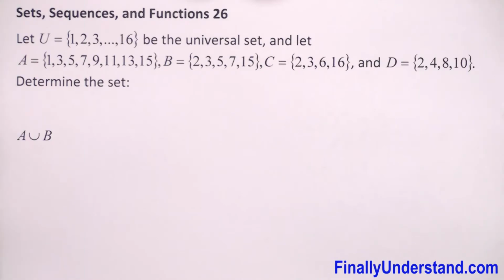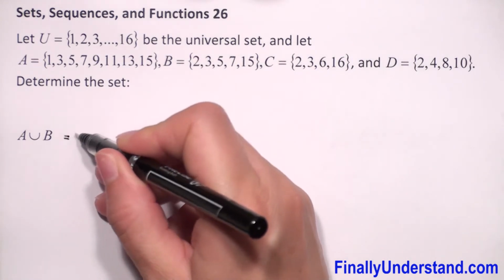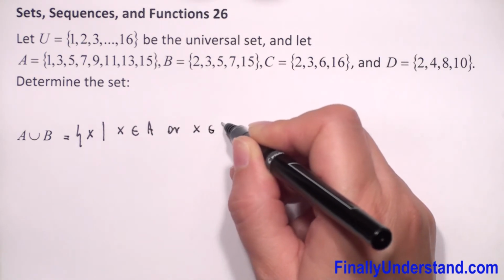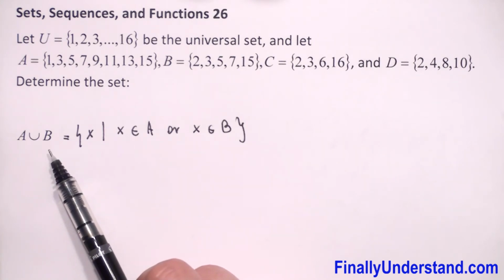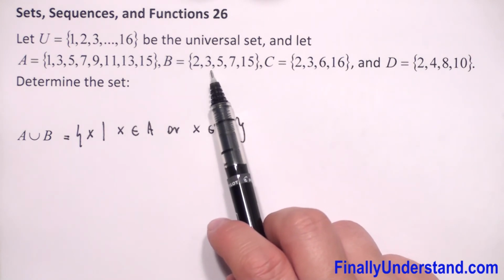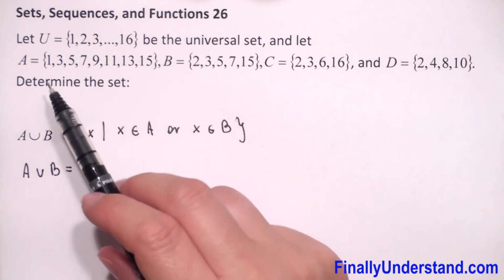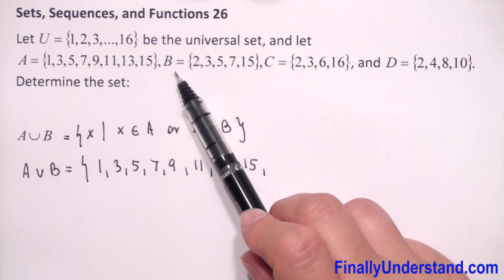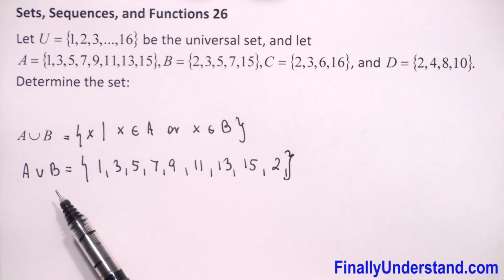Mastering Set Operations 26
Learn how to perform operations on sets using easy-to-understand examples. Great for beginners studying set theory or preparing for exams. Practice problems included to help you master the basics!